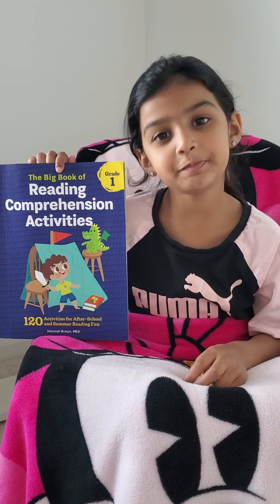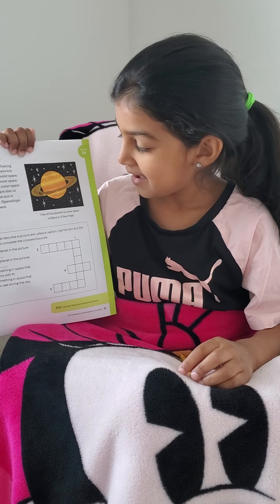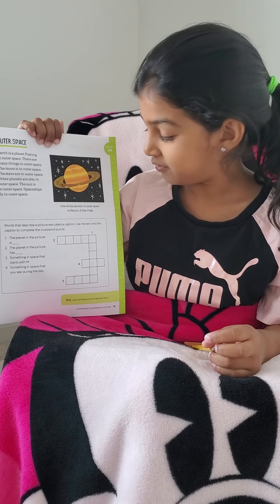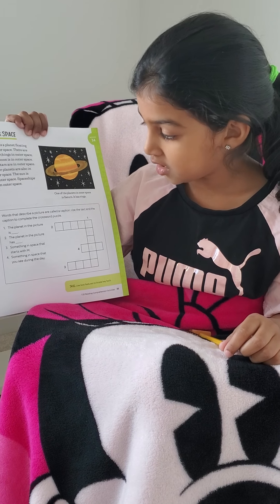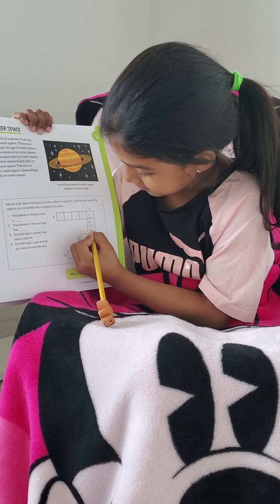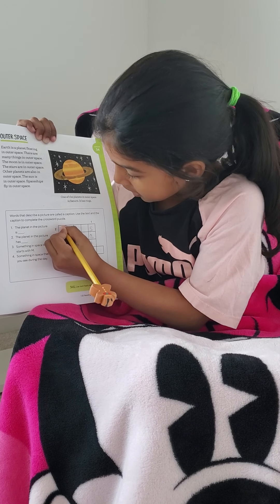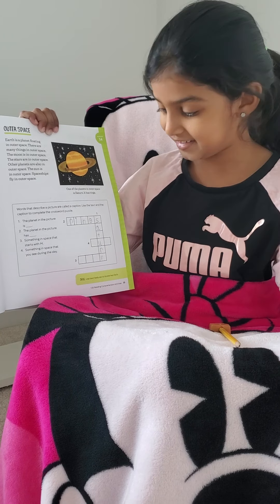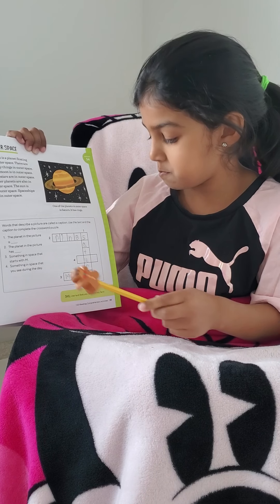Reading 📚 comprehension activities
All about outer space ✨